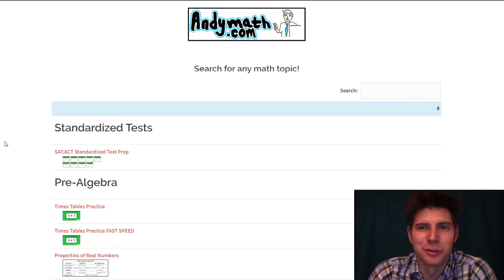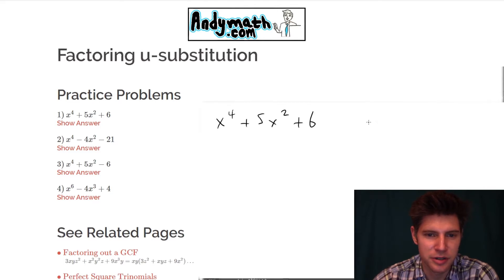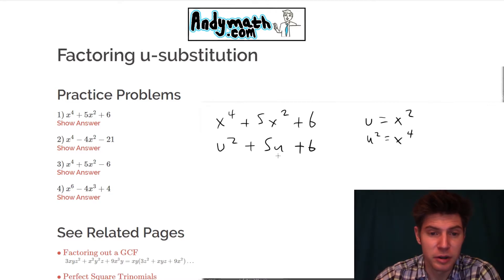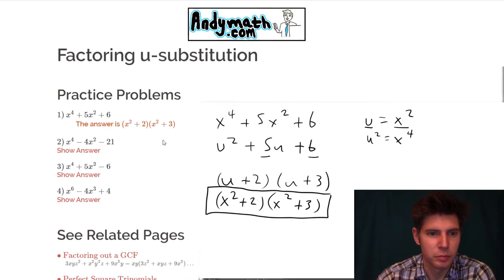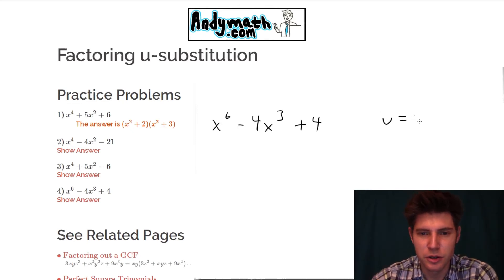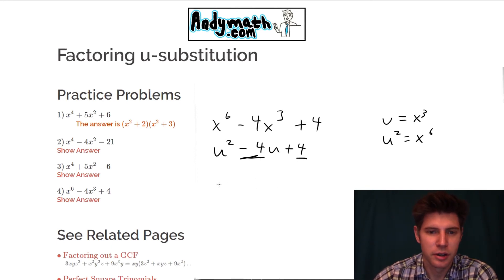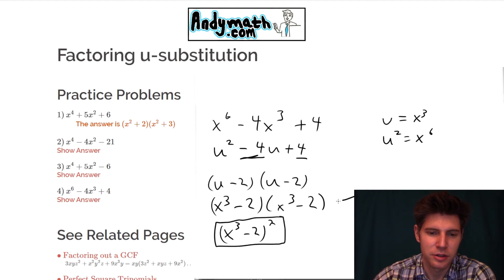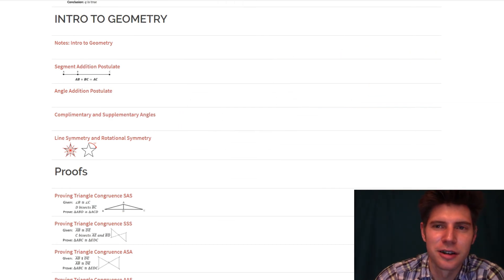Factoring Trinomials with u-substitution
This video goes over a couple practice problems from the above page.